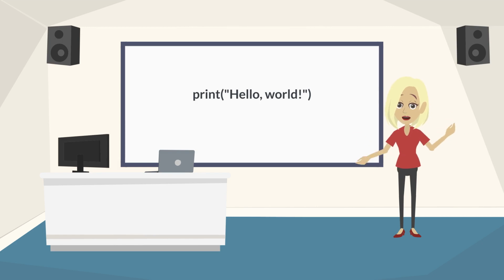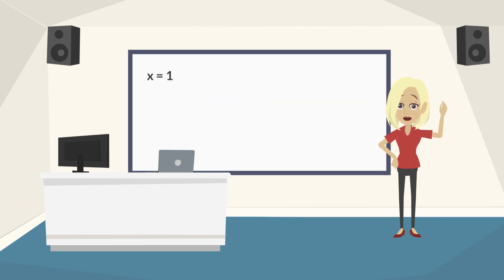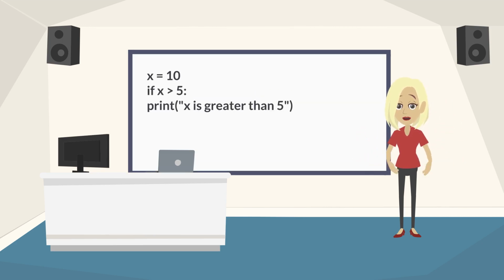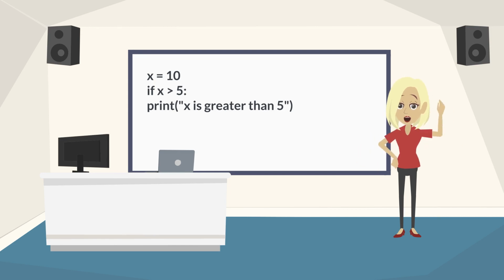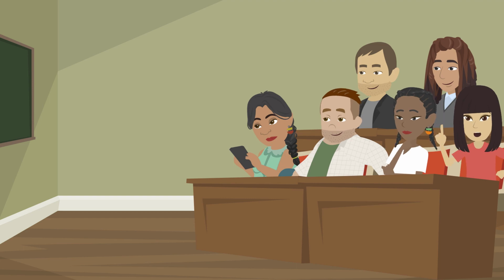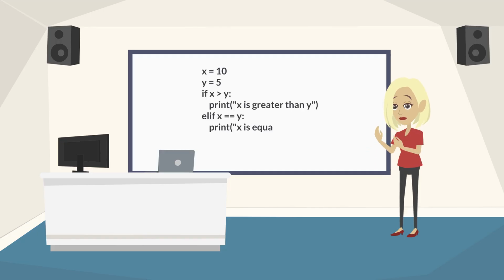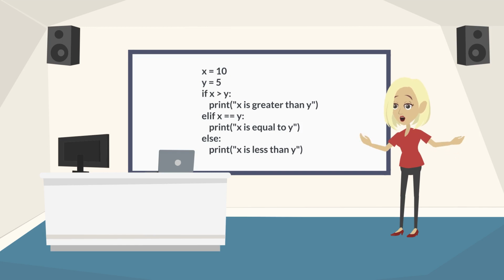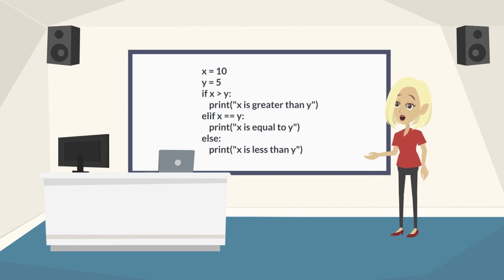1.4 Print and Conditional Statements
If Else statements are fundamental building blocks in python, in this video we will be learning about them